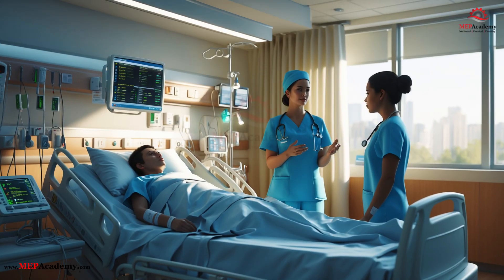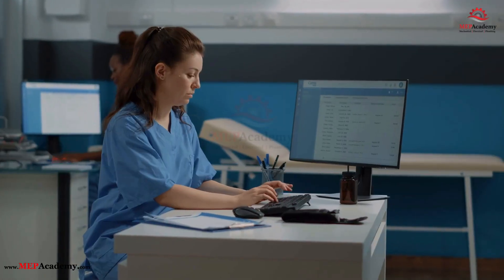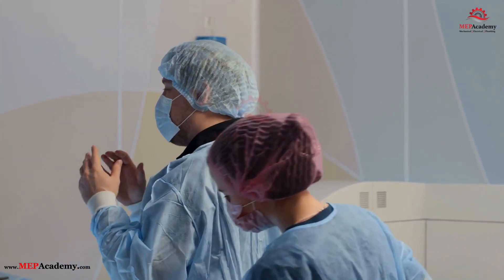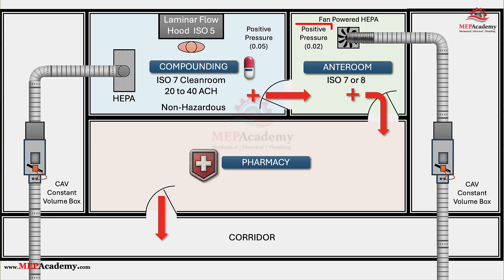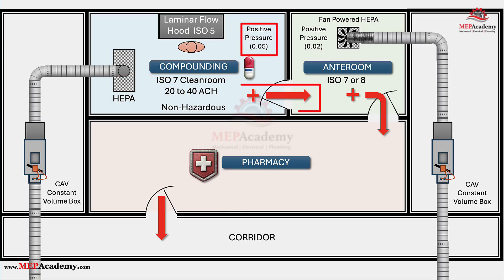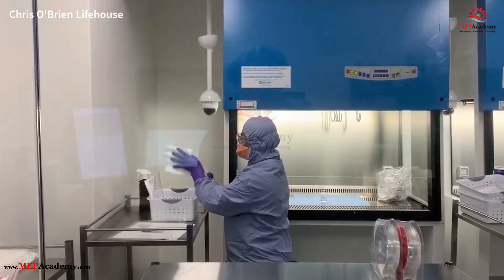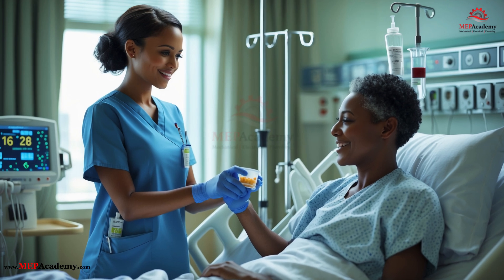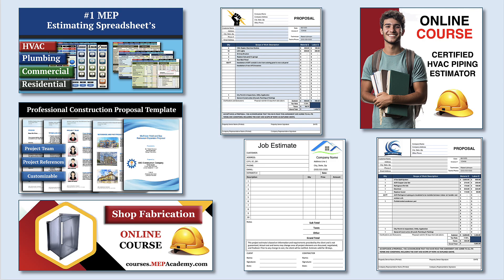Inside the Hospital Pharmacy Cleanroom – How Your Medicine Is Prepared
Ever wondered what happens to your medication before it reaches your hospital bedside? In this behind-the-scenes look, we take you inside the hospital pharmacy cleanroom to reveal how medicines are prepared under the strict safety standards of USP 797

Follow the journey from a doctor’s prescription to the compounding of sterile drugs inside ISO-classified cleanrooms. Learn how anterooms, airlocks, buffer rooms, and laminar airflow hoods work together with advanced HVAC systems to keep your medicine safe and sterile.

This video covers:
How a prescription order moves through the hospital pharmacy
The gowning and garbing process inside the anteroom
The role of airlocks and pressure control in contamination prevention
The compounding process inside an ISO Class 5 laminar flow hood
How sterile medications are delivered to patient care areas

Whether you’re a patient curious about your care, a student studying pharmacy or healthcare engineering, or an HVAC professional learning about cleanroom air systems, this video gives you a rare view of the hidden process that keeps hospital medications safe.